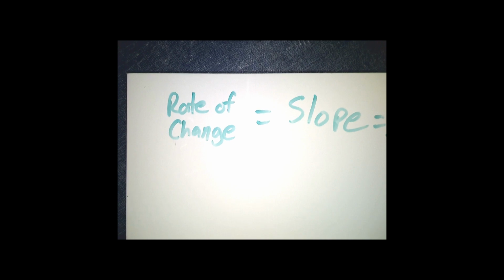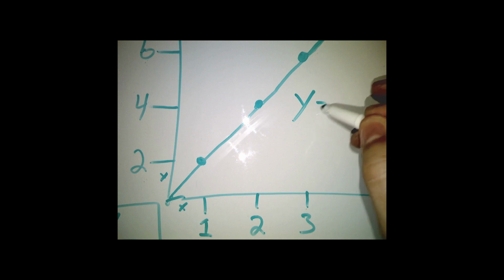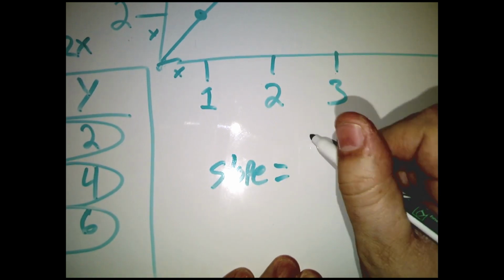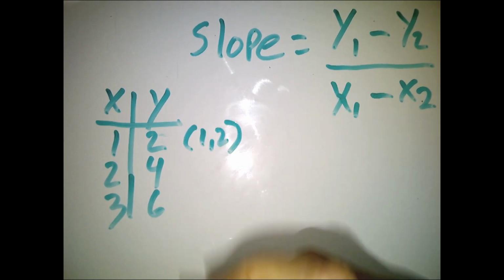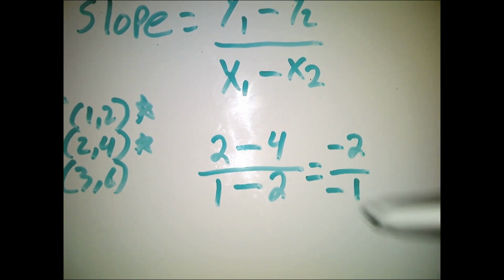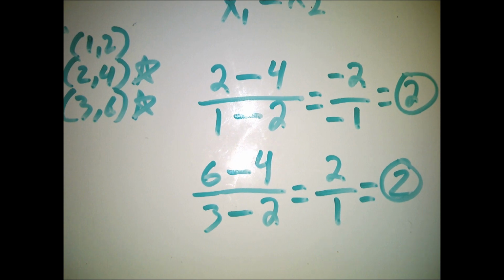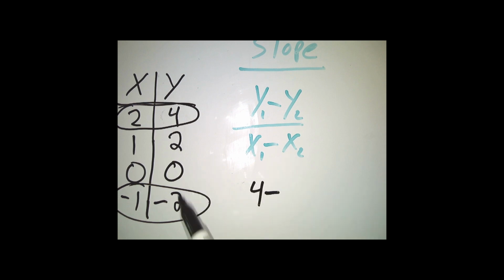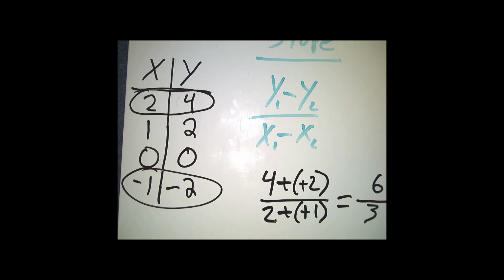Slope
In this video Math Man explains how to calculate the slope of a line.